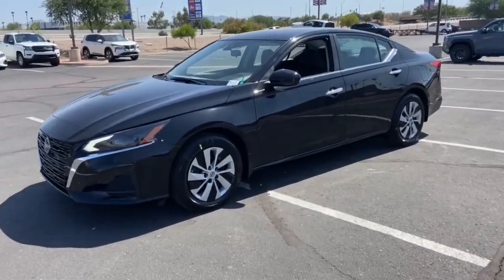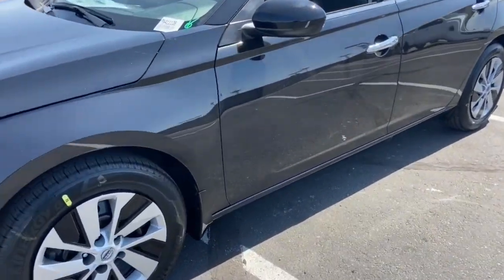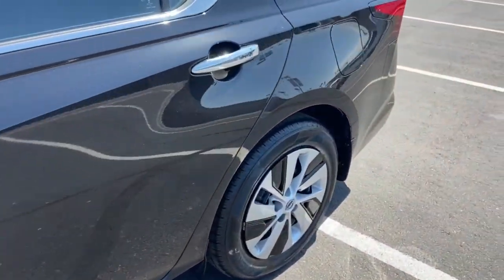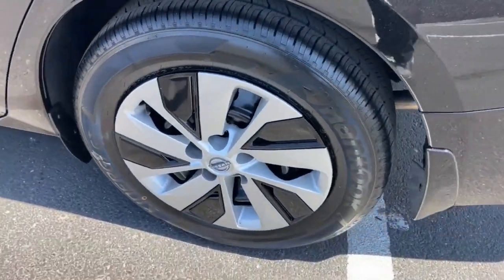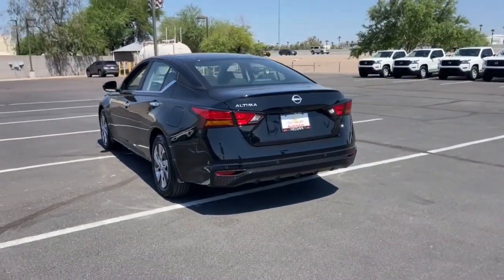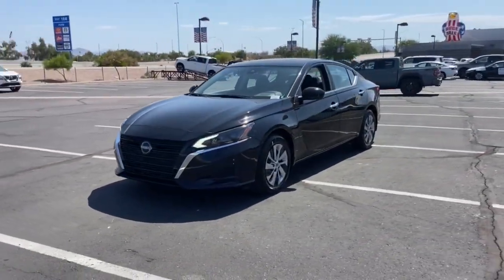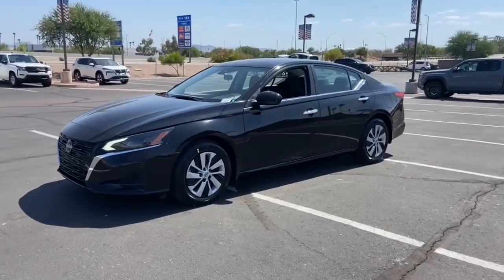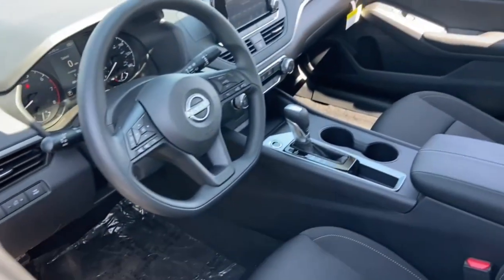2023 Nissan Altima Phoenix, Mesa, AZ PN411106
1N4BL4BV5PN411106 Super Black New 2023 Nissan Altima 2.5 S available in Phoenix, Arizona at East Valley Nissan. Servicing the Mesa, Phoenix, AZ area.

Recent Arrival!27/39 City/Highway MPGPriced below KBB Fair Purchase Price!Factory MSRP: $27,185$1,455 off MSRP!This 2023 Super Black Clearcoat Nissan Altima 2.5 S FWD is well equipped and includes these features and benefits: CVT with Xtronic, 4-Wheel Disc Brakes, 6 Speakers, ABS brakes, Air Conditioning, AM/FM radio, Auto High-beam Headlights, Body-Colored Splash Guards, Brake assist, Bumpers: body-color, Cloth Seat Trim, Delay-off headlights, Driver door bin, Driver vanity mirror, Dual front impact airbags, Dual front side impact airbags, Electronic Stability Control, Floor Mats/Trunk Mat/Hideaway Net, Four wheel independent suspension, Front anti-roll bar, Front Bucket Seats, Front Center Armrest, Front reading lights, Fully automatic headlights, Illuminated entry, Knee airbag, Low tire pressure warning, Occupant sensing airbag, Outside temperature display, Overhead airbag, Overhead console, Panic alarm, Passenger door bin, Passenger vanity mirror, Power door mirrors, Power steering, Power windows, Radio data system, Radio: AM/FM Audio System, Rear anti-roll bar, Rear Parking Sensors, Rear reading lights, Rear seat center armrest, Rear side impact airbag, Rear window defroster, Remote keyless entry, Security system, Speed control, Speed-sensing steering, Speed-Sensitive Wipers, Split folding rear seat, Steering wheel mounted audio controls, Tachometer, Tech Spec Change, Telescoping steering wheel, Tilt steering wheel, Traction control, Trip computer, Variably intermittent wipers, and Wheels: 16 x 7 Steel w/Full Wheel Covers.CVT with Xtronic.